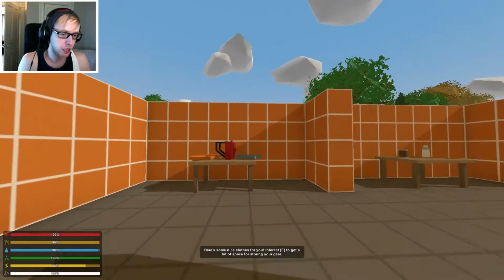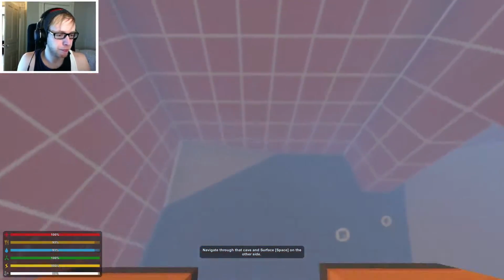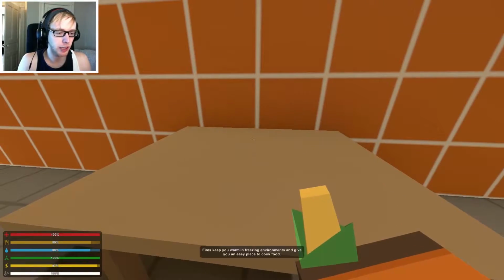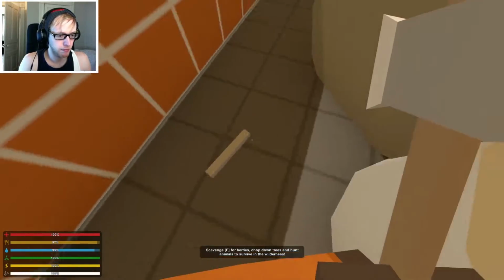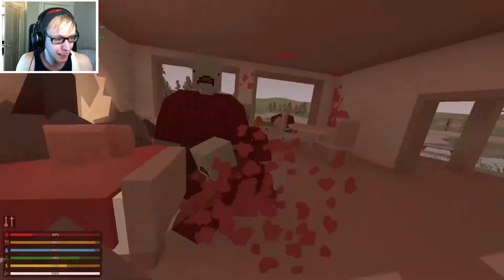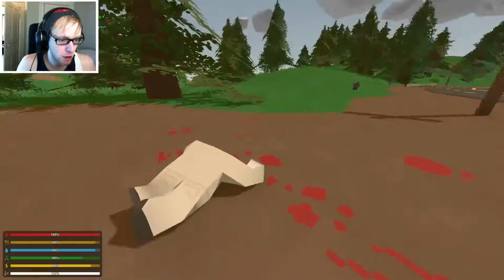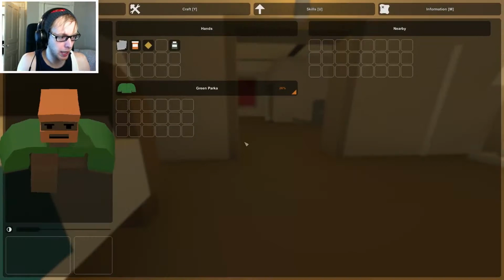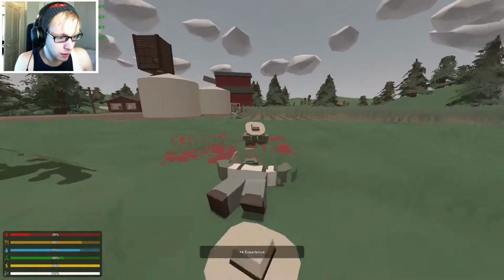DayZ & minecraft had a baby? - Unturned What is it?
Another free game for everyone to check out!

Unturned is a sandbox game in the emerging multiplayer apocalypse survival genre. Rather than focusing on being an MMO it provides players with easy systems to sit down and survive the zombie infestation with their friends. Over the course of a typical adventure, groups will have a blast fortifying locations, scavenging for supplies, trying to live off the land and negotiating with other people. The game is being developed entirely with the community in focus, and tons of features are based entirely on feedback: